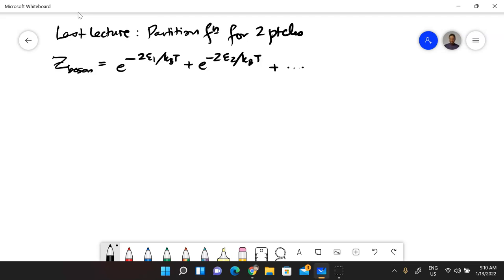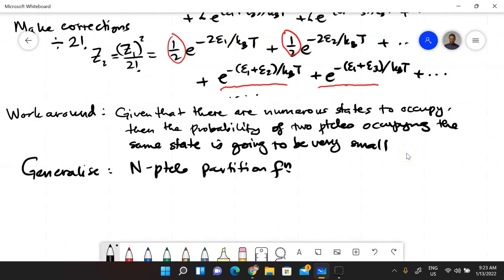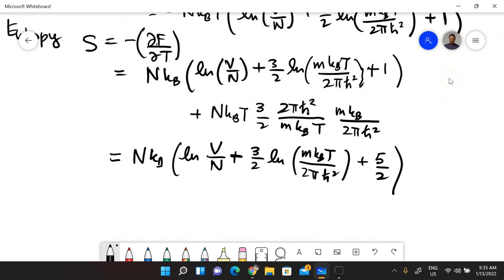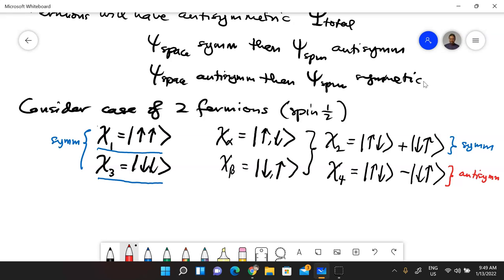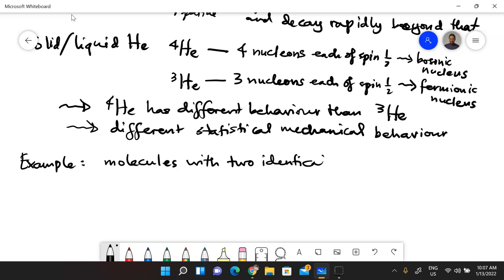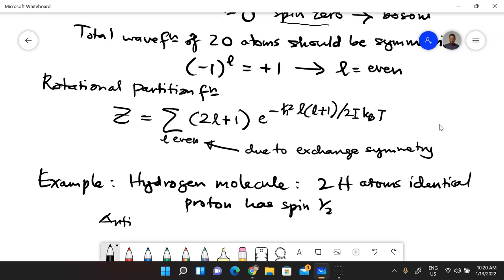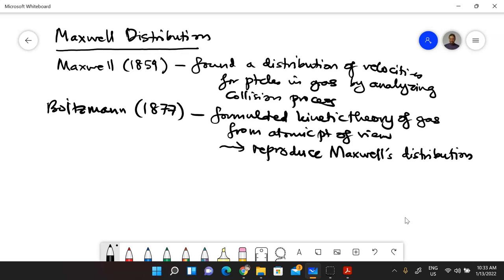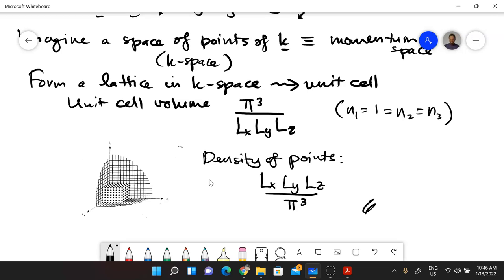PHY3602 Lecture on January 13, 2022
Statistical Mechanics lecture on Thursday, 13 January 2022 on indistinguishable particles with spin.